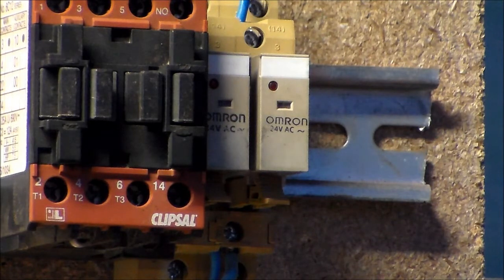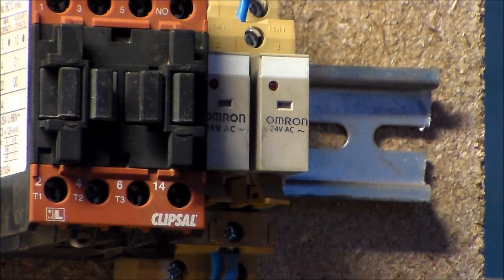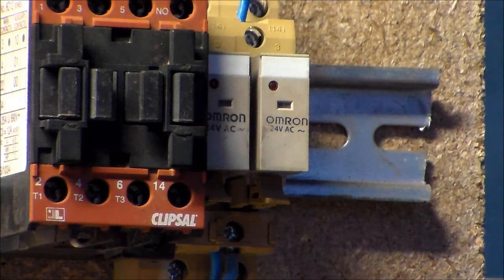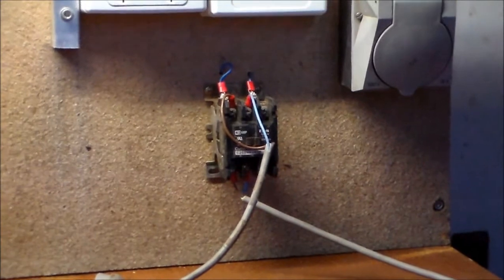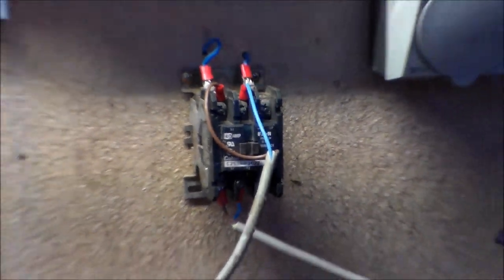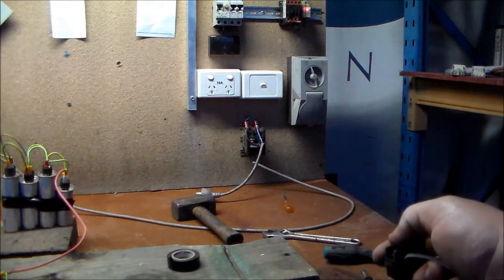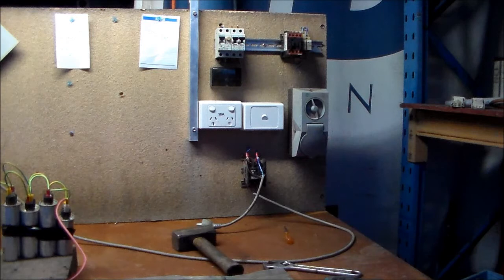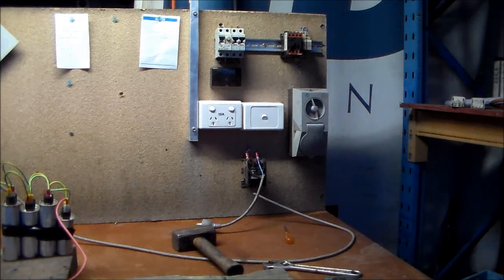Sunday Safety - Switchboard & Contactor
Sunday Safety - Switchboard mods, 24v AC transformer,
Omron 24vAC Relay, switches 24vAC to enable Eaton 40A 3 Phase Contactor.

all control is done via 24vAC, and is isolated from supply currents.